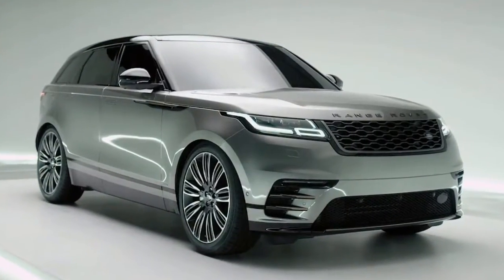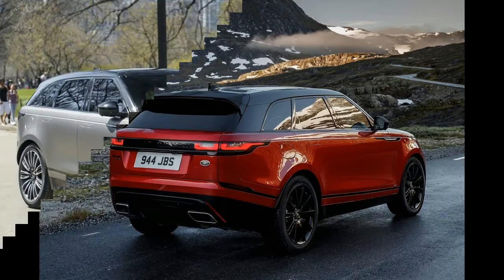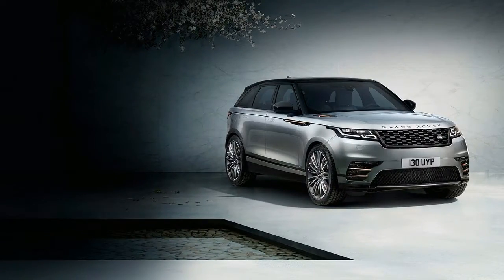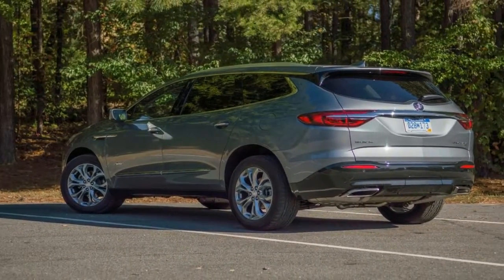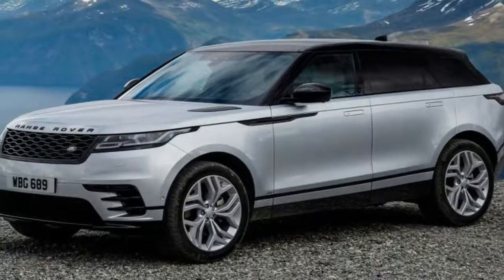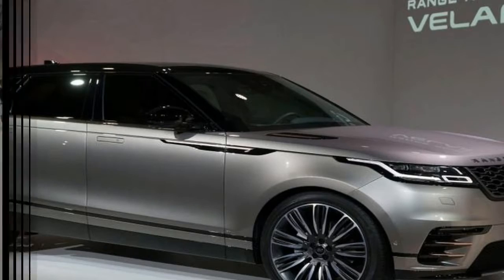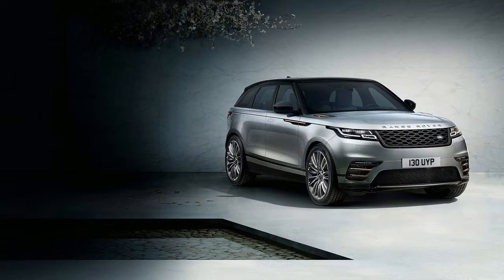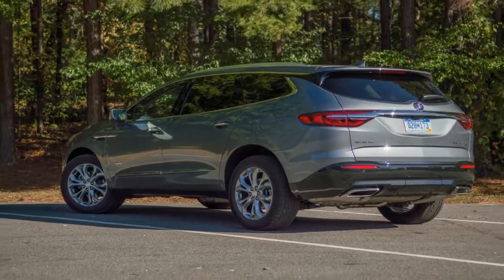WOW AMAZING !!! 2018 Range Rover Velar R Dynamic World's Most Luxurious SUV! Spec & Price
WOW AMAZING !!!  2018 Range Rover Velar R Dynamic   World's Most Luxurious SUV!  Spec & Price - The quality of ride and the experience of both the driver and guests mean everything, which is something the innovative and thoughtful 2018 Land Rover Range Rover Velar keeps in mind when it comes to design and offerings. This medium-sized luxury SUV took its time to carefully craft an inviting environment that you will be thrilled to climb into countlessly, and Land Rover Glen Cove is excited to fill you in on the details.

██████ GET DAILY UPDATES! NOW! ██████